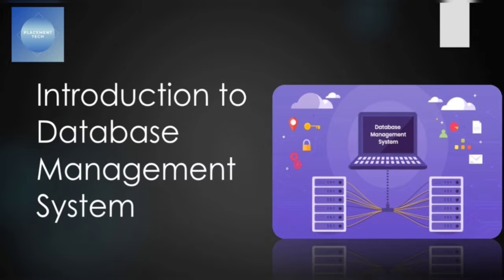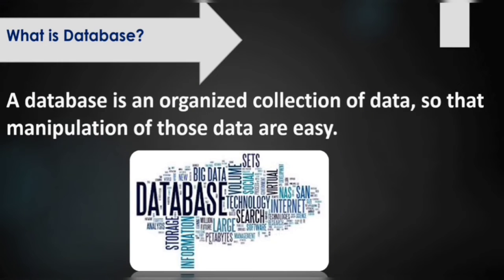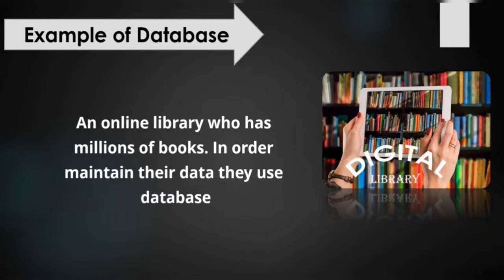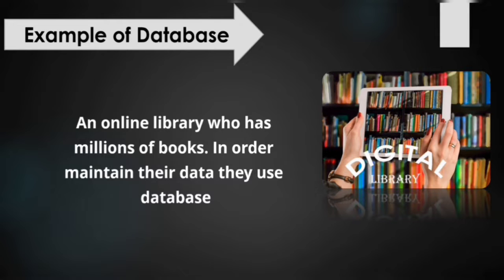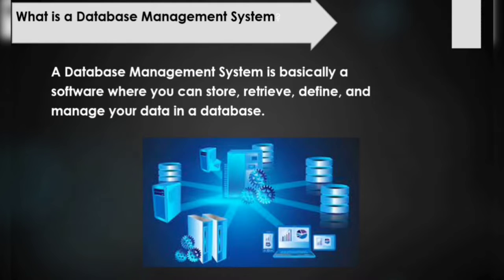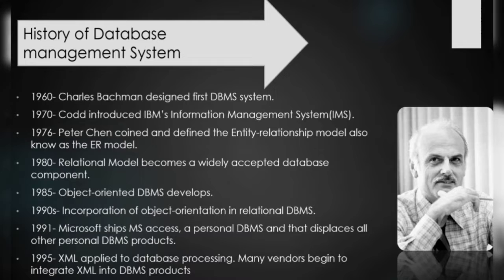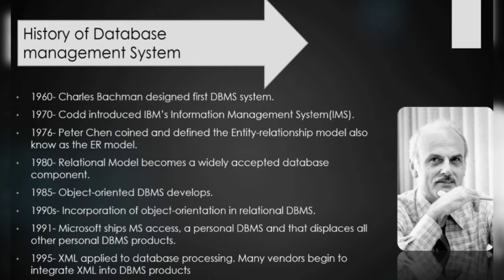What is DBMS ?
This video tells about basics of DBMS